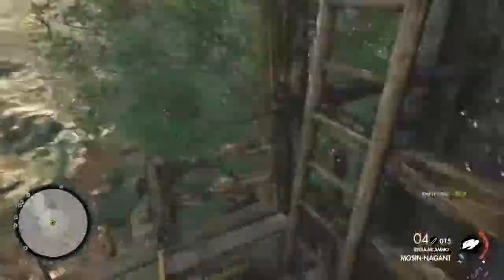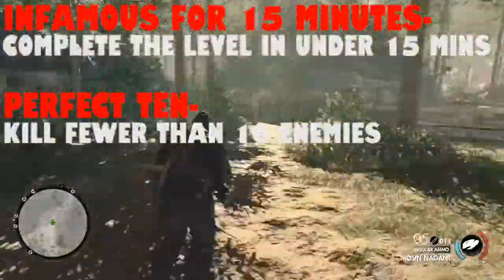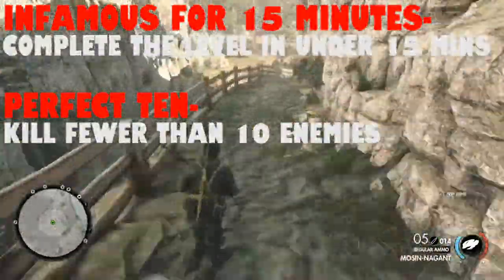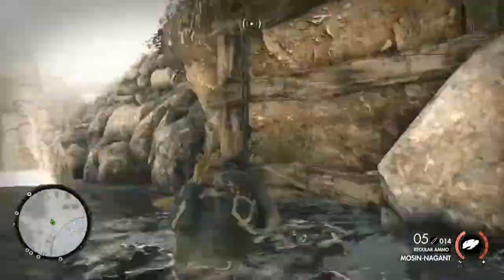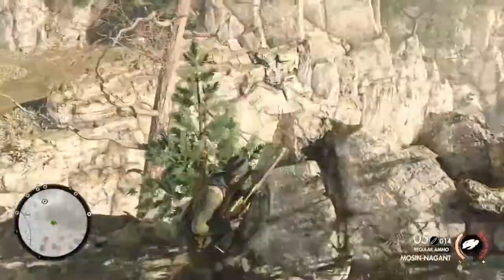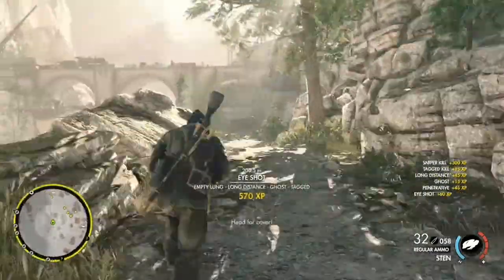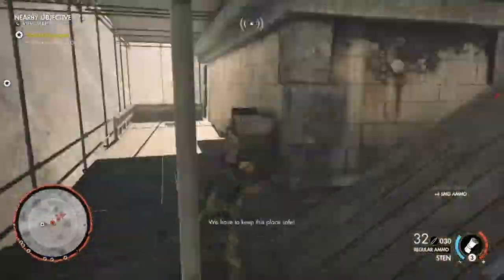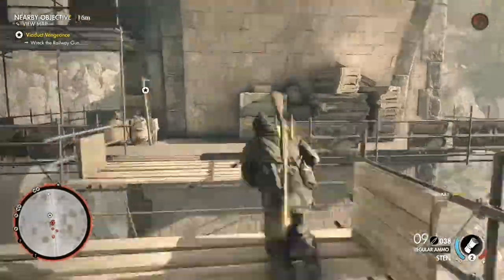Perfect Ten And Infamous For 15 Minutes | Sniper Elite Bootcamp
Hello and welcome back to Sniper Elite Bootcamp, today we will be going over how to complete the Perfect Ten and Infamous For 15 Minutes Challenges.